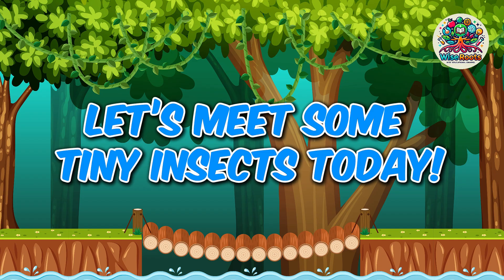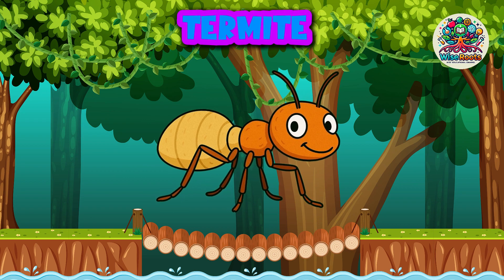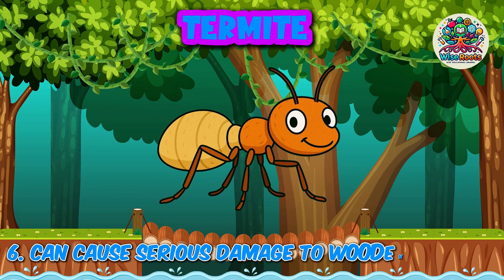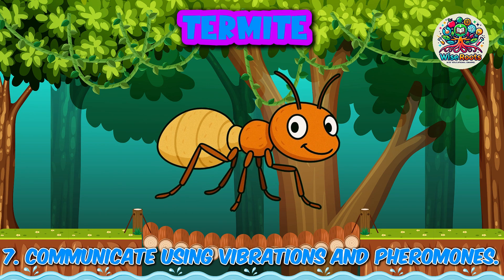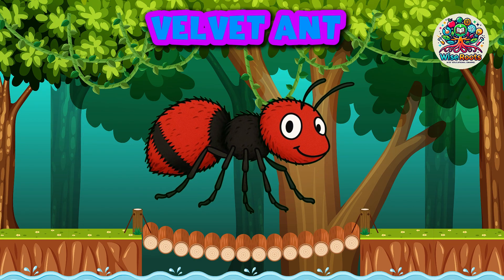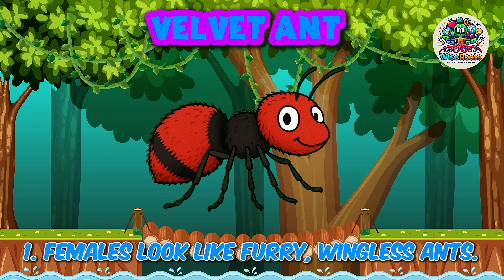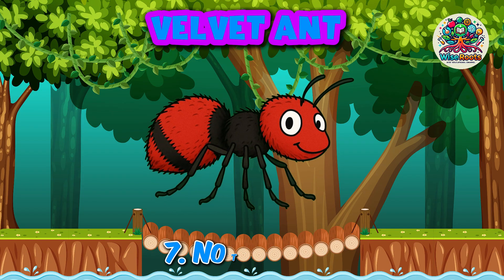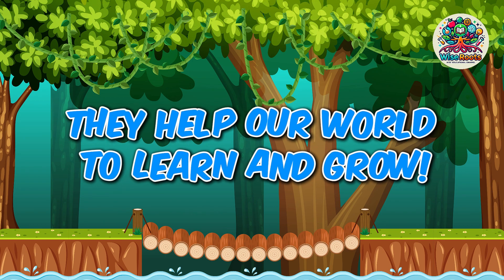Termite,Bullent ant,Velvet Ant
At Wise Roots Academy, we’re exploring some of the most intense and surprising insects on the planet — creatures that build empires, deliver legendary stings, and trick predators with their looks!

🐜 Bullet Ants – Famous for having one of the most painful stings in the insect world — often described as feeling like a gunshot! The pain can last 12–24 hours, and these ants grow up to 30mm long, making them one of the largest ant species alive.

🏚️ Termites – Silent destroyers that cause over $5 billion in property damage each year. They live in highly organized colonies with kings, queens, workers, and soldiers — and can survive for years without outside food or water!

🕷️ Velvet Ants – Not true ants at all! These solitary wasps are covered in bright warning colors. Females are wingless and pack a powerful sting, making them one of nature’s best examples of look-but-don’t-touch.

This episode blends entomology with real-world impact, perfect for homeschoolers, curious learners, and bug lovers of all ages!